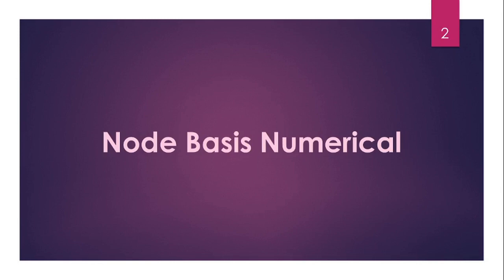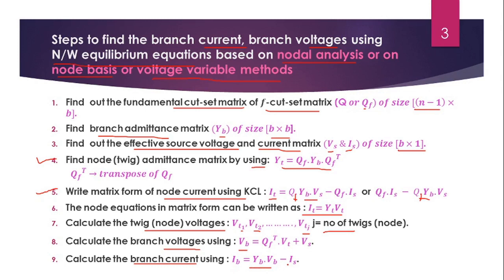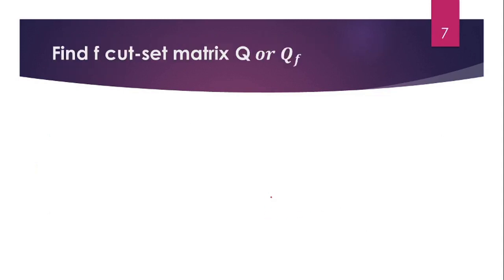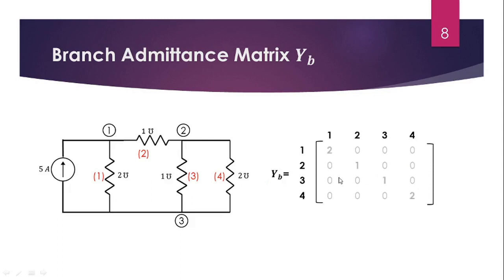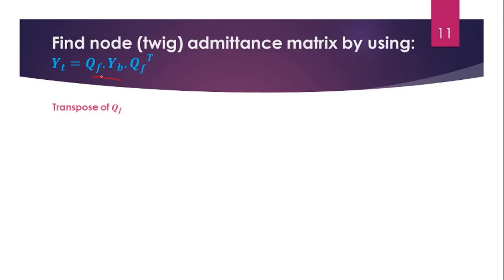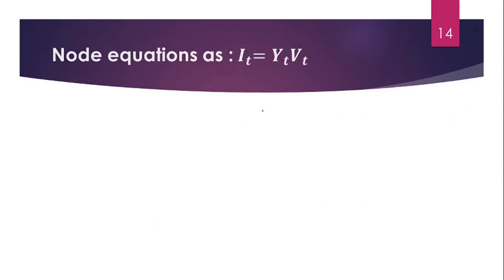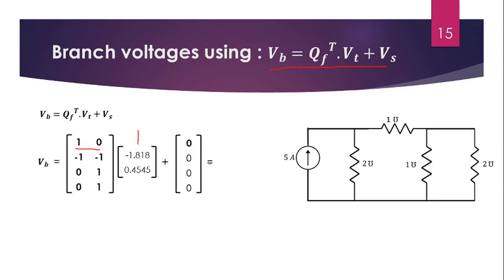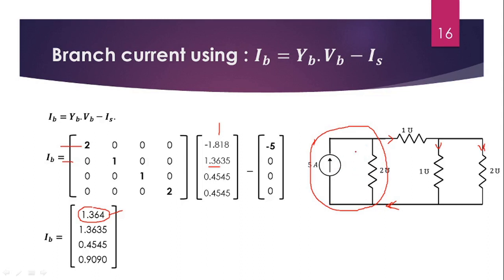Network Graph Theory : 7_Node basis numerical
The analysis of network is done by graph theory. Numerical is solved using node basis method. The steps are enlist here to solve the numerical. This numerical shows the application of cut-set matrix.